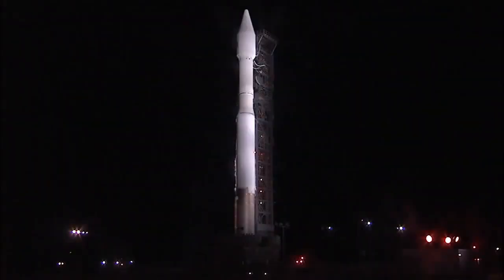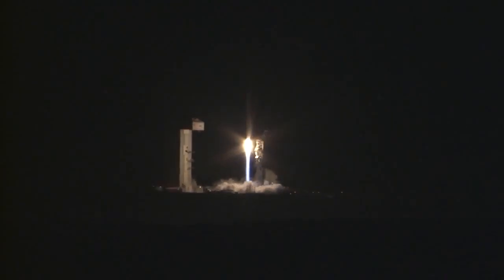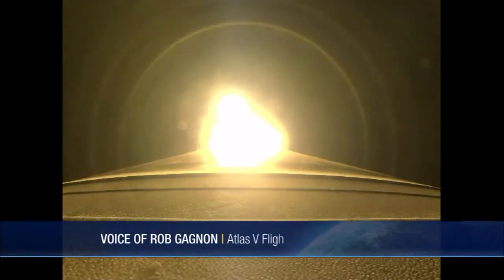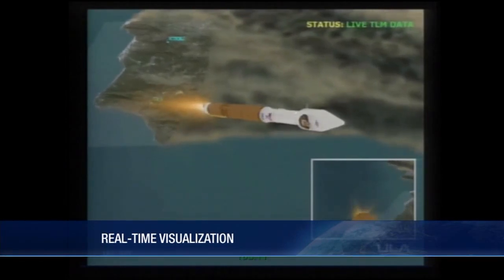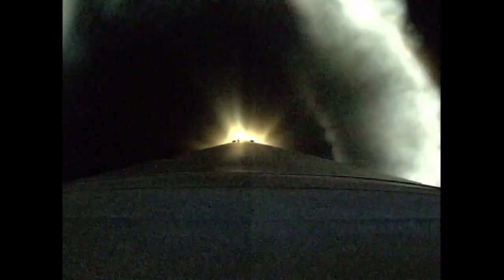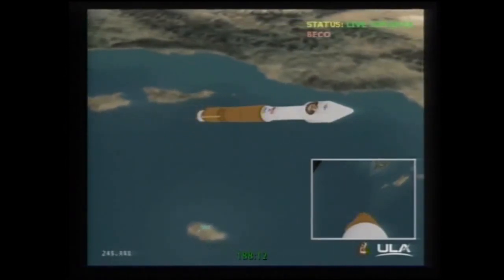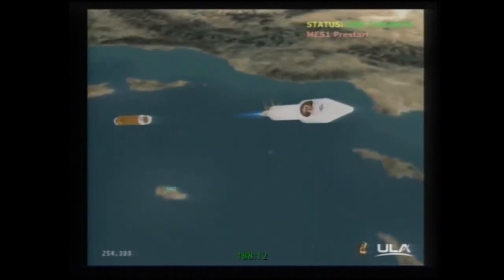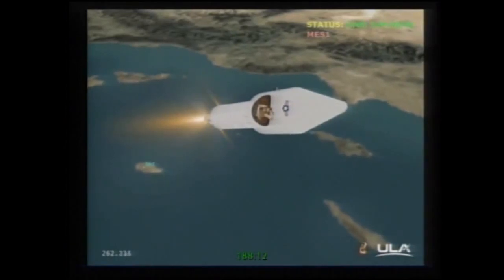Blast-Off! US Spysat and Cubesats Launch Aboard Atlas V Rocket | Video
The United Launch Alliance rocket launched the NROL-55 mission for the National Reconnaissance Office (NRO) on Oct. 8th, 2015 from the Vandenberg Air Force Base in California. 13 NRO's GRACE (Government RideshareAdvanced Concepts Experiment) cubesats also flew to orbit on the rocket.